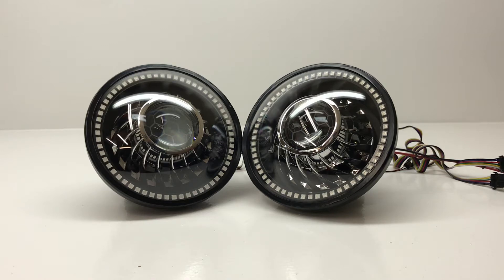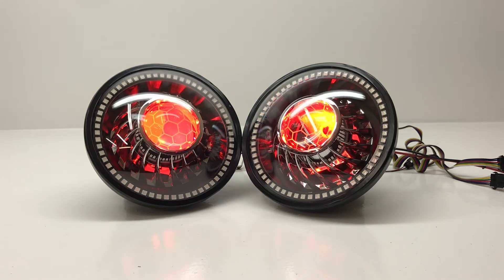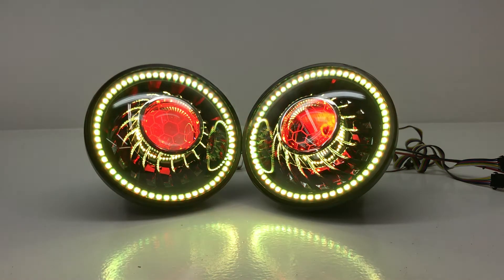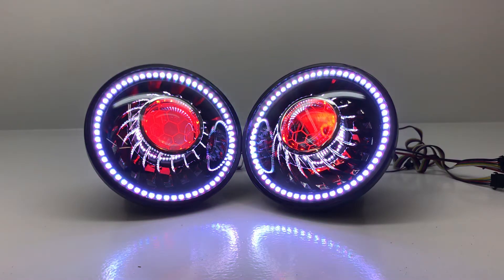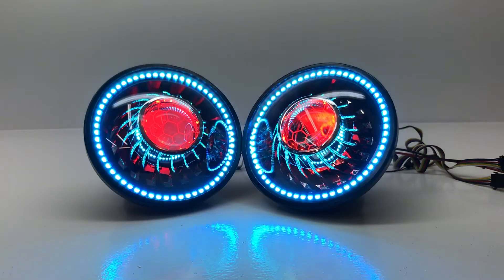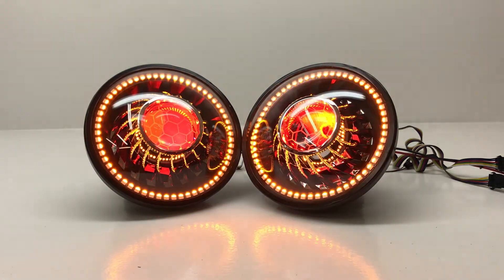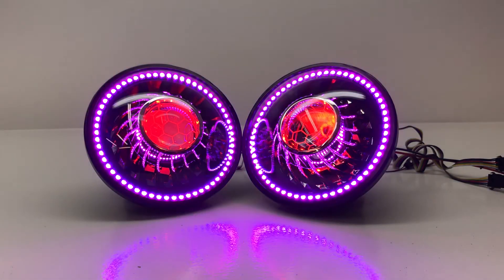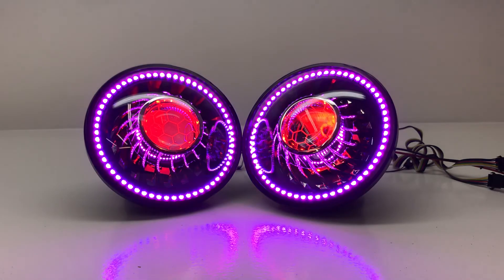Color changing custom 7” headlights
Custom headlights
Made in the USA
Performance and style